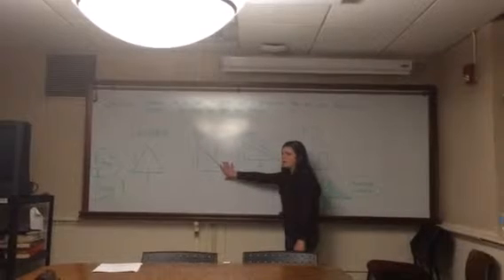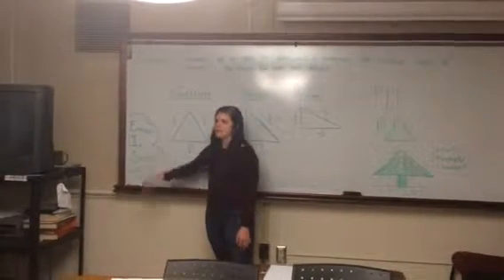Meagan's BTB Video